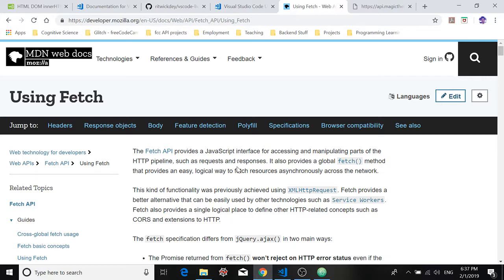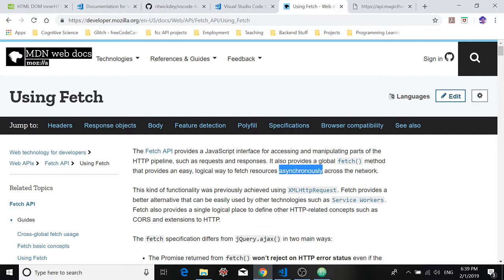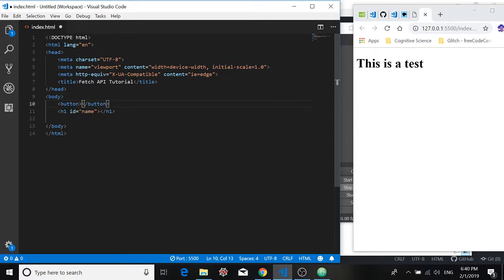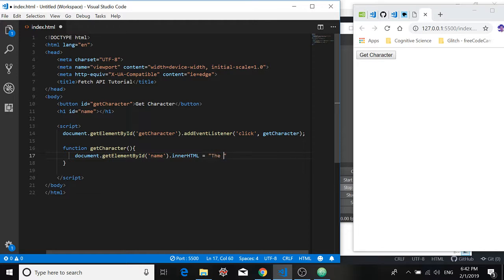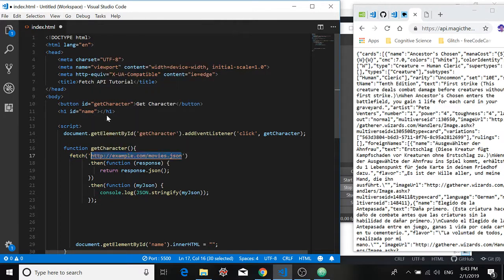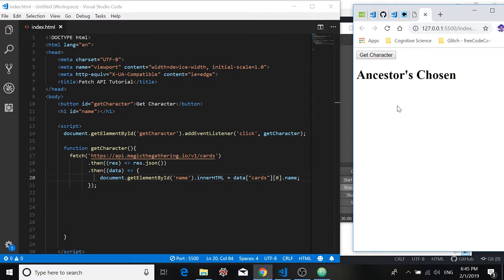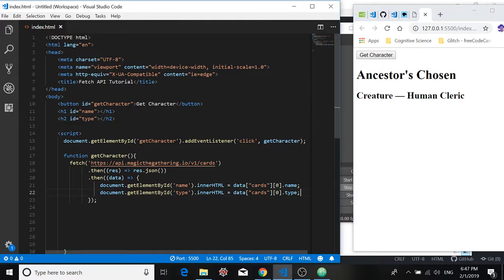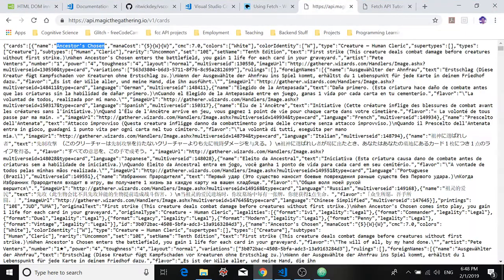Intro to JavaScript fetch()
Using fetch() to bring data into your projects is easier than you think.